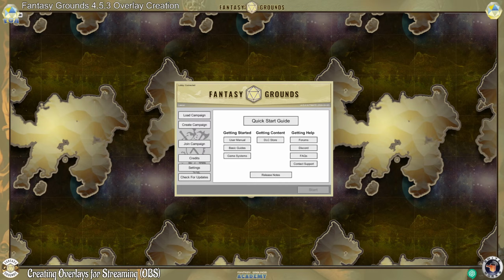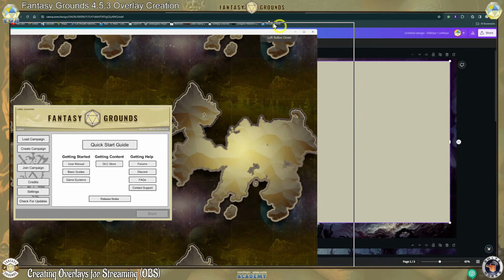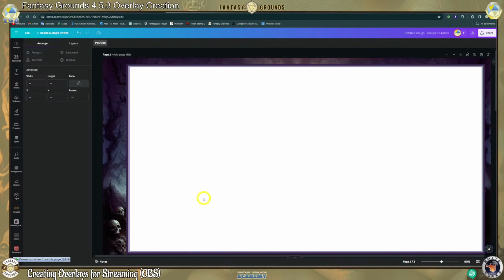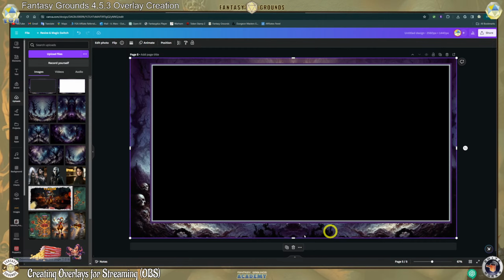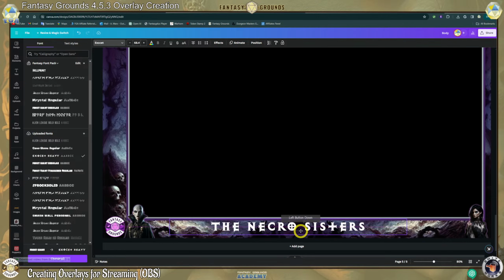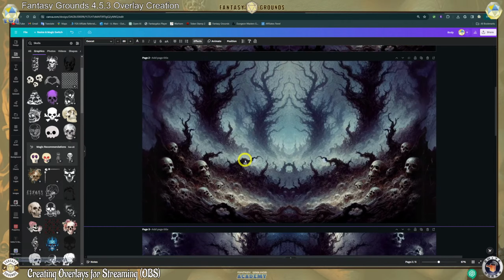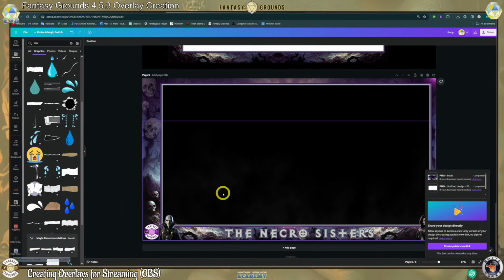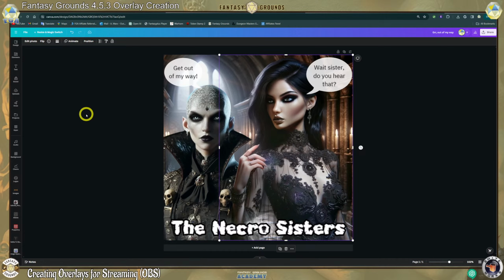Creating Overlay Assets For Streaming Pt. 1| All Rule Sets| FG v.4.5.4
Creating Overlay Assets For Streaming| All Rule Sets| FG v.4.5.4

Creating OBS Overlays & Creative Assets:
Elevate your game and stream visuals with our guide on creating thematic overlays for OBS, Fantasy Grounds, Twitch, and YouTube. Dive into our tools tutorial featuring OBS Studio, Canva, GIMP, Chat GPT+ and Notepad++. Audio by Monument Studios enhances the experience.